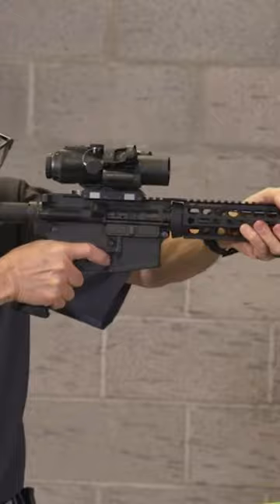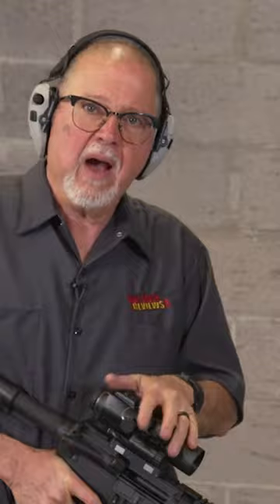Shooting the Classic Burris T.M.P.R. 3